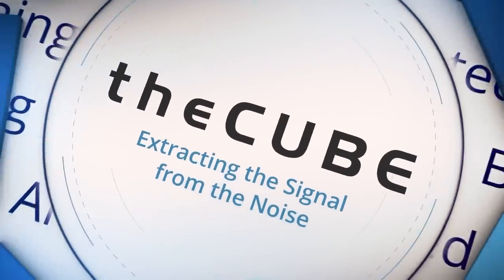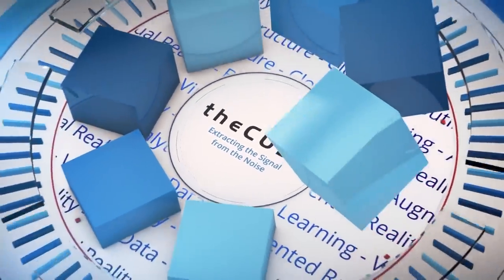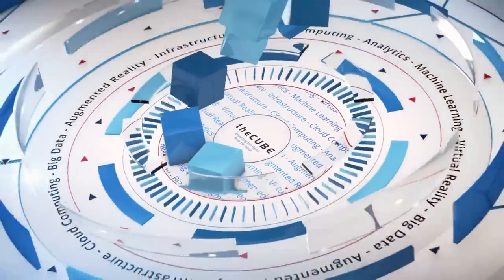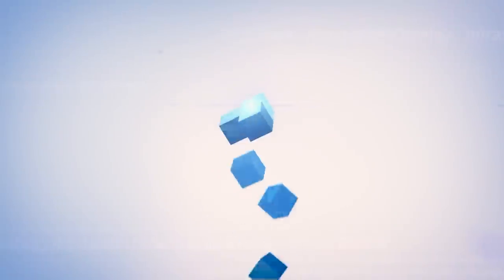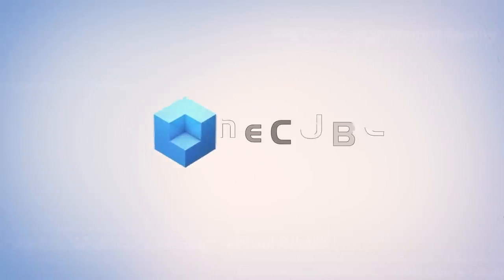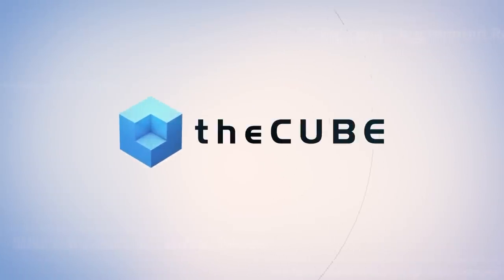CJ Desai, Dell EMC | Dell EMC World 2016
01. CJ Desai, Dell EMC, visits theCUBE!. (00:19)
02. Dell EMC Flash Options and Products. (01:40)
03. Scale IO Journey and Customer Experience. (05:04)
04. Use Cases with Storage and Scale IO. (07:40)
05. The Update on DSSD. (08:38)
06. Costs and the Economics of Storage. (10:35)
07. Virtustream Cloud and ECS. (14:00)
08. How Competitive is Dell EMC Storage Cloud. (14:48)
09. ECS as Tape Replacement. (15:34)
10. The Role of Emerging Technologies at Dell EMC. (16:55)
11. Hybrid Cloud: A Dell EMC Focus. (18:15)

How is Dell approaching emerging technologies?

by Timothy Walden | Oct 19, 2016
In a time when technology is constantly changing and advancing, how does a company stay ahead? There’s more data than can be managed, and the growth isn’t slowing down, so how can companies put that data to the best use?

CJ Desai, president of the Emerging Technologies Division at Dell Technologies Inc., answered these and other important questions regarding the “new” Dell. Desai talked with Dave Vellante (@dvellante) and Stu Miniman (@stu), co-hosts of theCUBE, from the SiliconANGLE Media team, during the Dell EMC World event about the future of Dell’s emerging technologies.

Keeping up with the times

With the Dell EMC merger, customers are able to use new technology and software on the Dell/EMC platform, according to Desai. As time passes, more data comes streaming in and “unstructured data growth doesn’t seem to be slowing down,” said Desai.

To handle all that data, more customers are asking for all-flash configurations. Some might even say that 2016 is the year of flash and Dell has answered the call: Dell EMC recently announced its new product, Isilon Nitro (scale-out NAS storage), which has an all-flash configuration.

Scaling up

Many of Dell EMC’s previous customers were in the financial services industry, according to Desai. They demanded in-depth analytics and scalability. Now Dell has a platform that provides the analytics their customers need and more.

Dell EMC can also create configurations that are “ready to be consumed immediately,” said Desai. There’s no longer a need to use multiple vendors and sources to create an effective infrastructure, he explained. Customers can dive right into creating an architecture that best suits their needs and comes together easily, according to Desai.

Looking ahead

Dell EMC also has Virtustream (an enterprise-class cloud software and service provider) for companies that are moving away from traditional data centers and toward more software-defined storage and applications. Its Elastic Cloud Storage (ECS) product can even be used a possible tape replacement for enterprises looking for such a solution, according to Desai.

RELATED: The future of AI-driven analytics: Expert panel

The emerging technologies department of Dell EMC is looking for the best ways to handle the latest technology issues while delivering a competitive cost, Desai stated. Its primary goal is helping companies utilize their data more effectively while “making the business scalable,” said Desai.